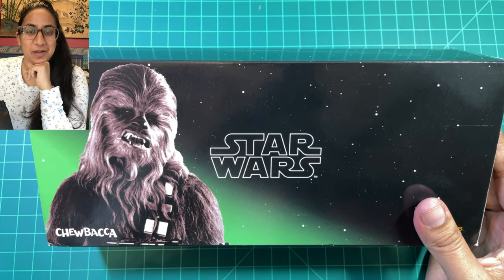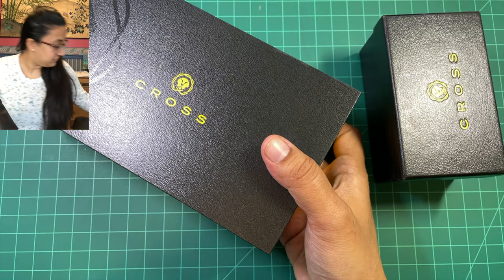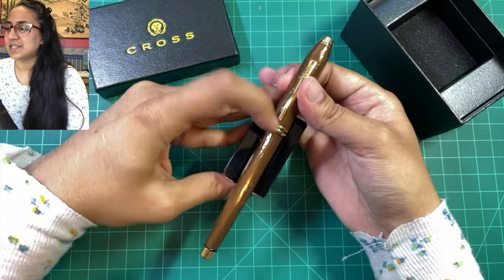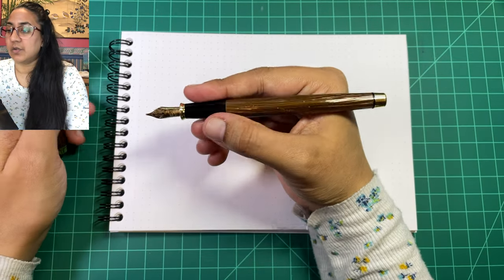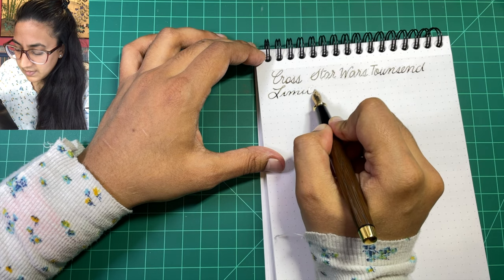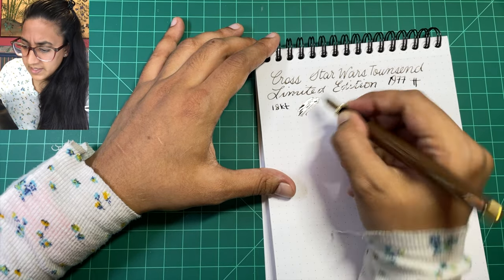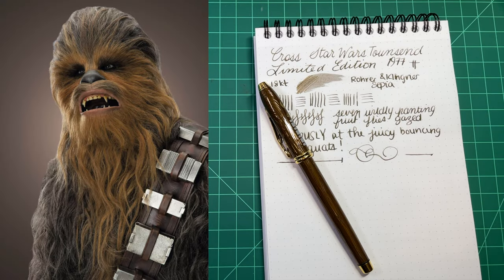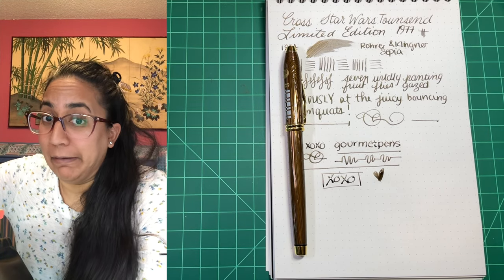Cross Townsend Star Wars Limited Edition Chewbacca Fountain Pen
Thank you to Appelboom for loaning me this GRAAA pen so I could share it with you!

/ᐠ｡ꞈ｡ᐟ\*ᵖᵘʳʳ*
PW Akkerman x Gourmet Pens Pink Ink Collaboration:

/ᐠ｡ꞈ｡ᐟ\ᵐᵉᵒʷˎˊ˗
TORONTO PEN CLUB